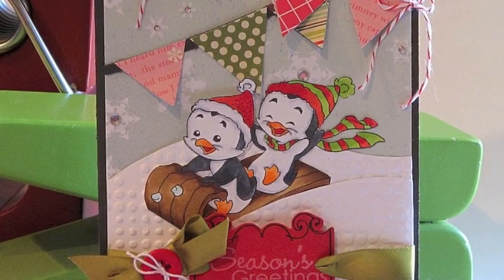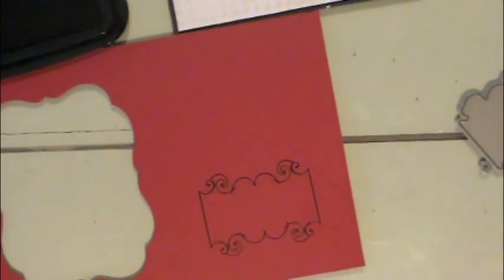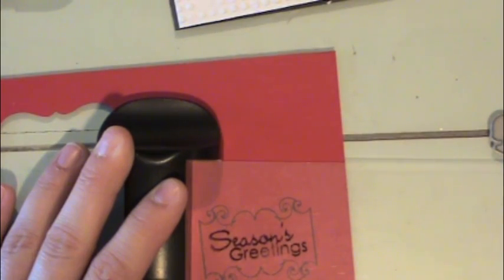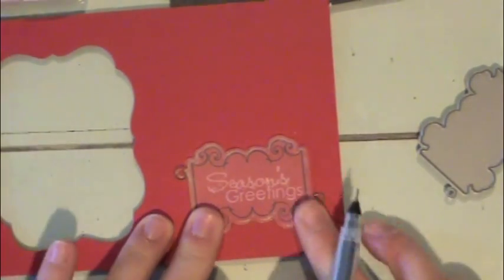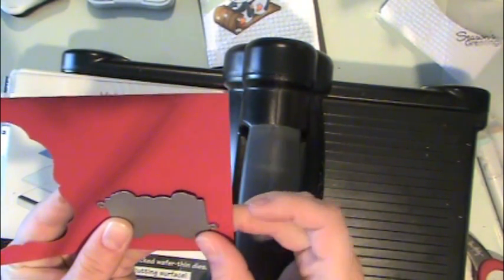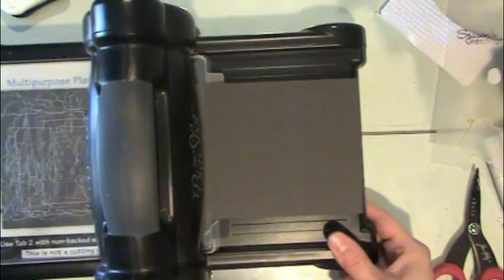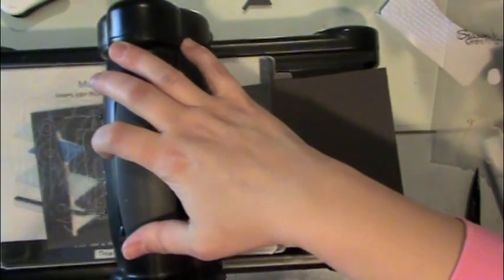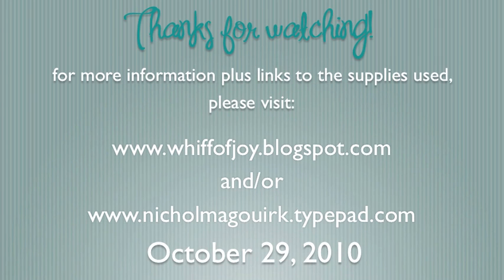Whiff of Joy Dies with Sizzix Big Shot Tutorial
Using Whiff of Joy Dies with the Sizzix Big Shot.